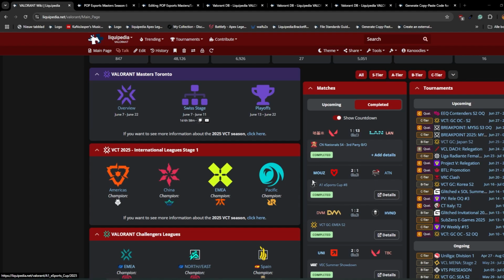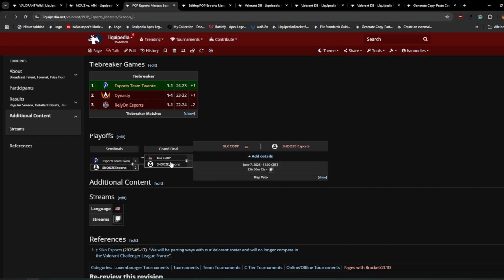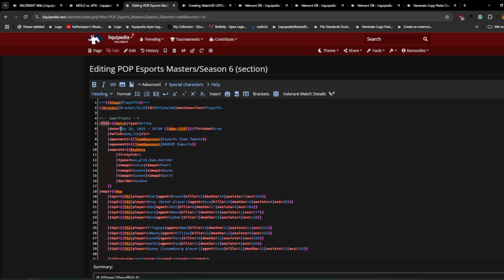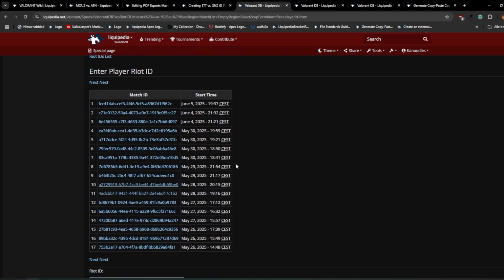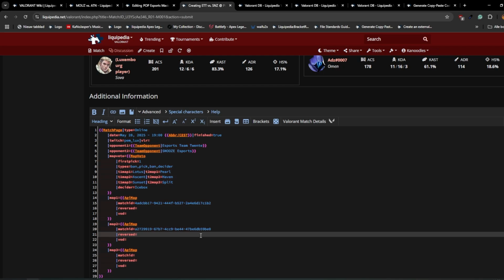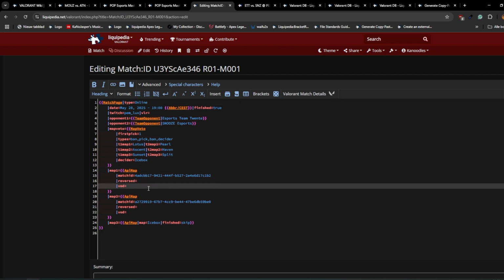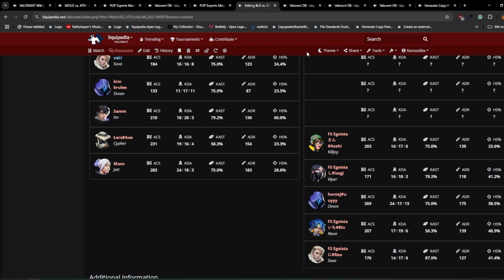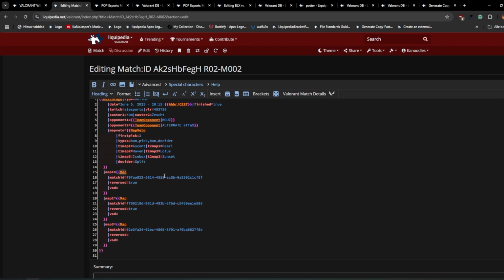Tutorial: How to edit Valorant match pages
In this video,  Kano will go over how to edit match pages on Liquipedia!